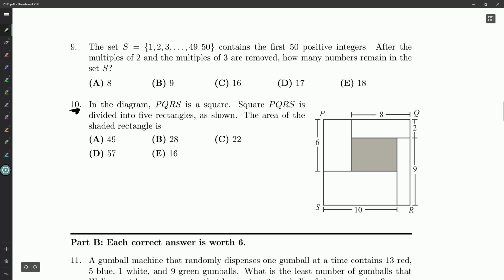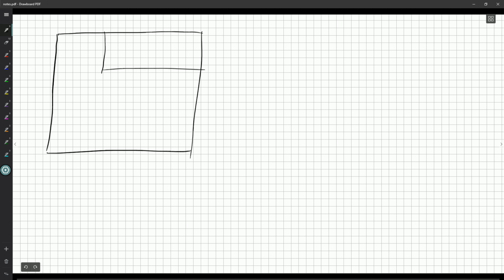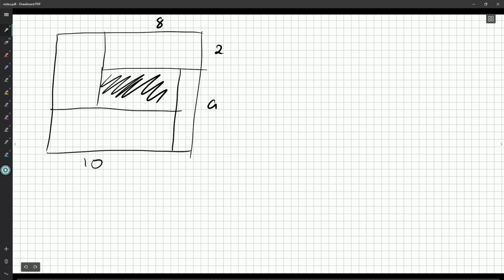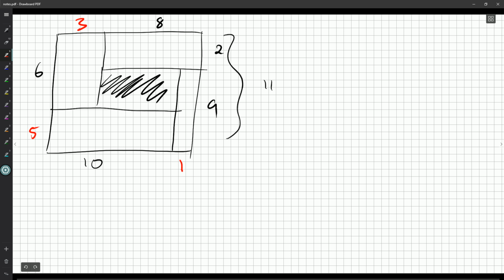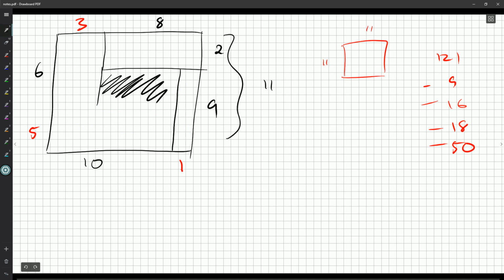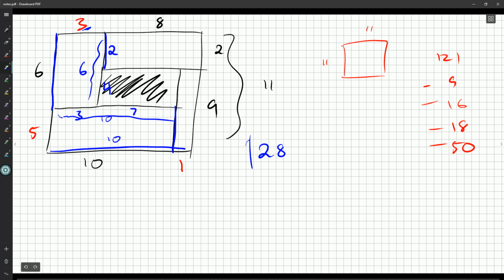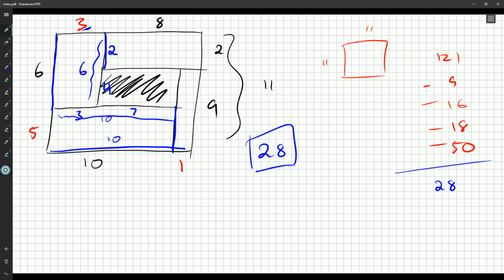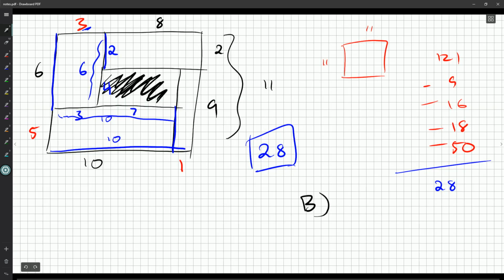Fermat 2011 10